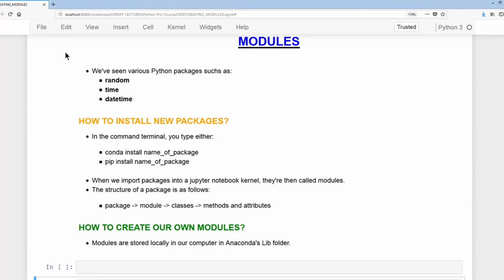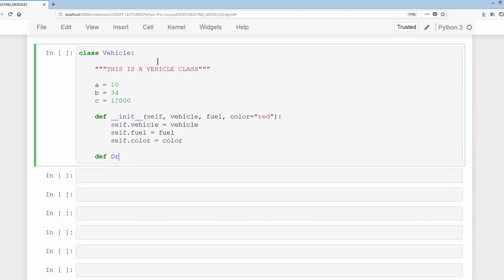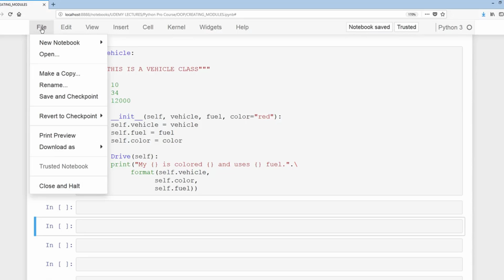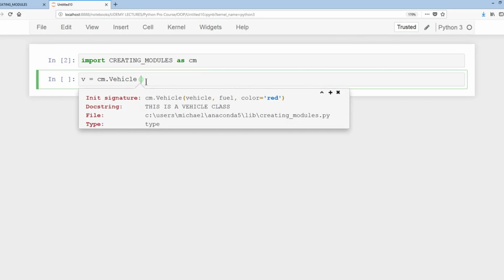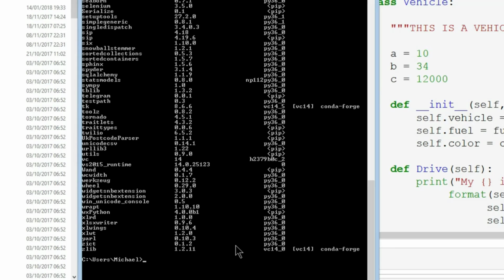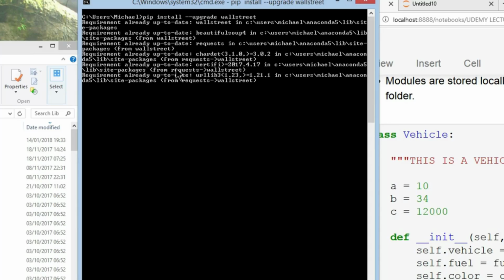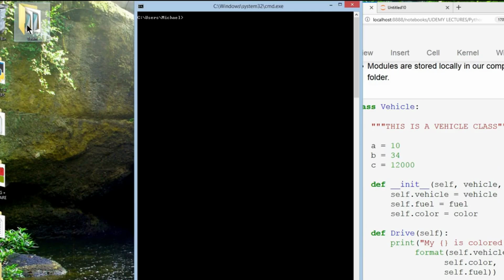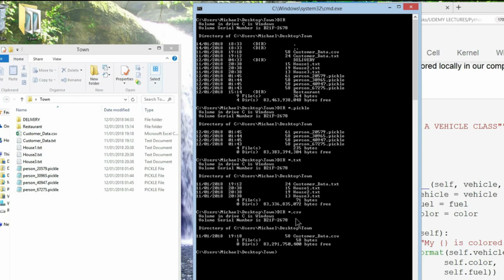Python OOP: Python Creating Modules & installing packages Tutorial# 5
In this tutorial we will create module and also install packages by using command terminal